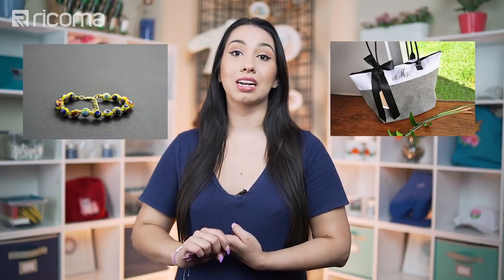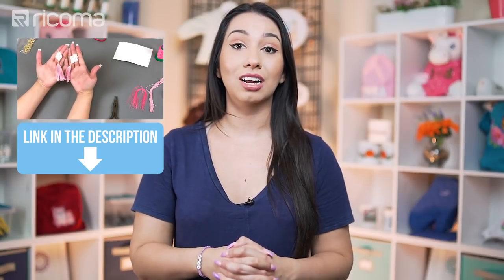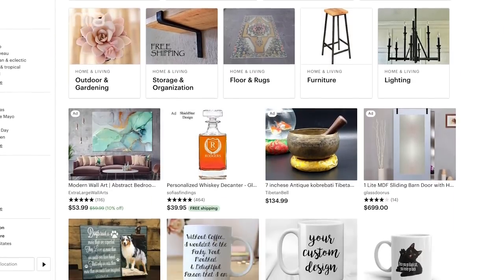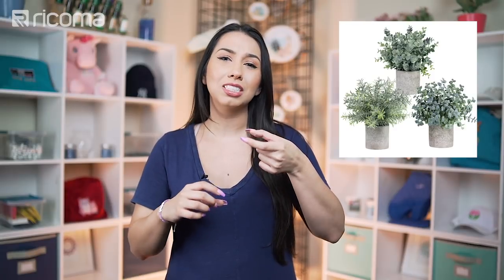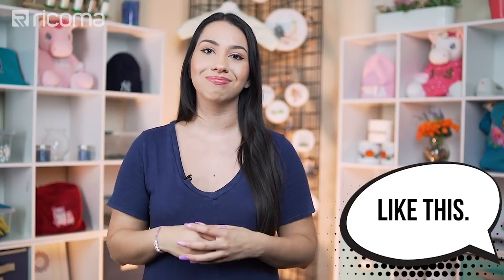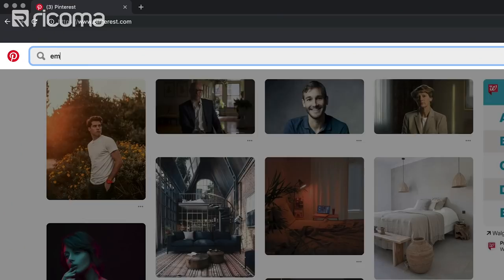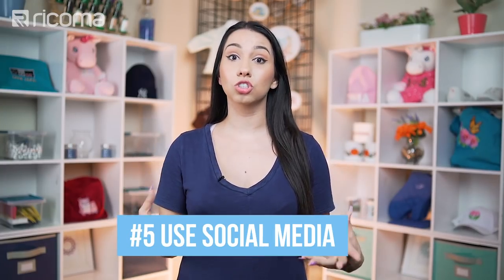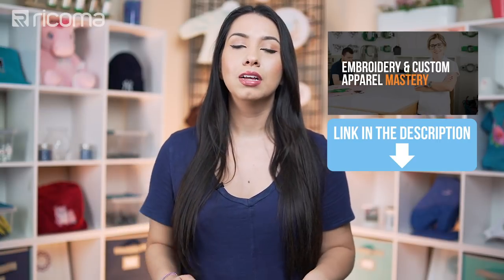5 Tips for Selling on Etsy | Get Your Products Noticed (Embroidery Hub Ep80)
In this episode of Embroidery Hub, Laura talks to us about the top tips that will help you maximize selling on Etsy! She also details some of the hottest items to sell today and how to tap into these top markets! She also tells us about how to find the bestselling items on Etsy by doing a simple search within the Etsy search bar, and using platforms like Pinterest to help with keyword research!

Join the Ricoma newsletter for educational blogs, videos, and live webinars